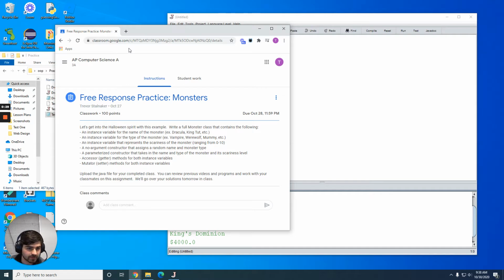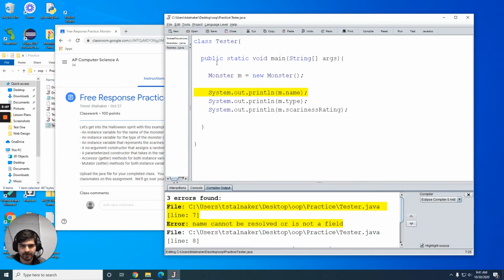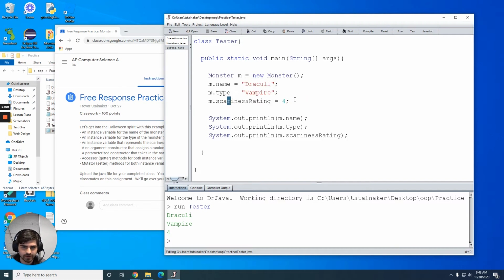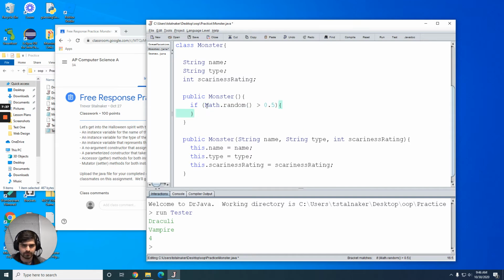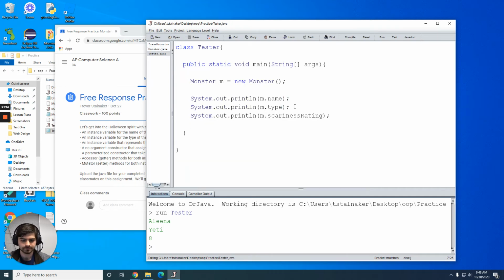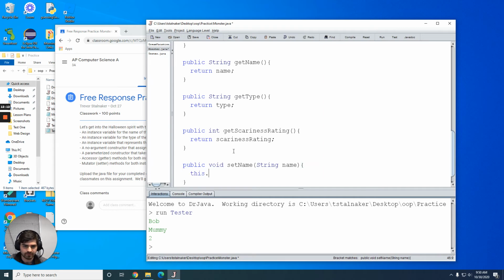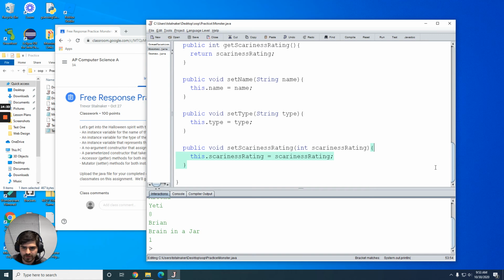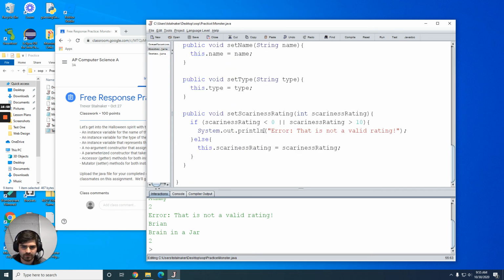Making Monster's with Java (Object Oriented Programming Example)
Dive into the world of Object Oriented Programming with this spooky example from the vault.